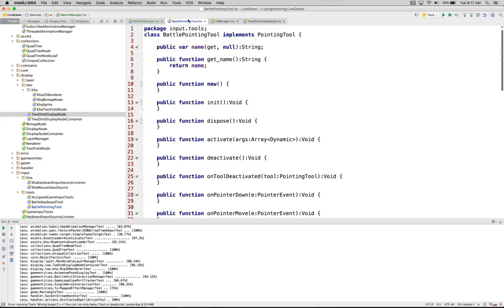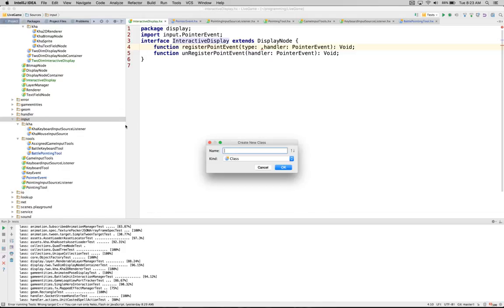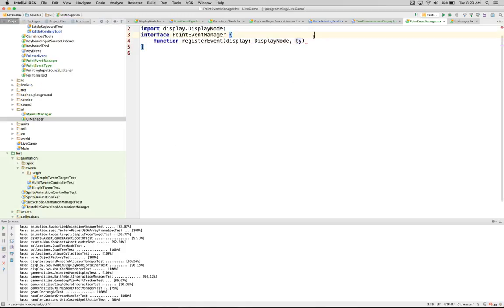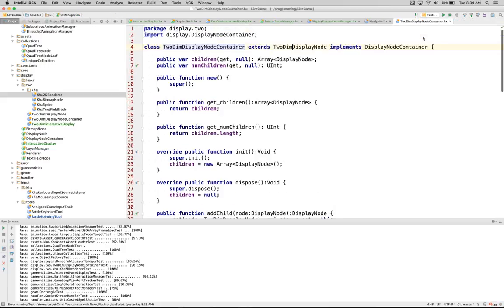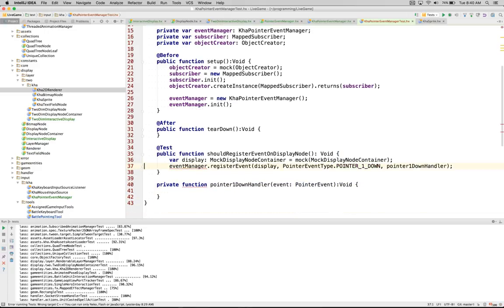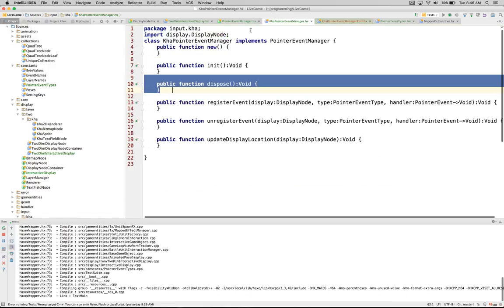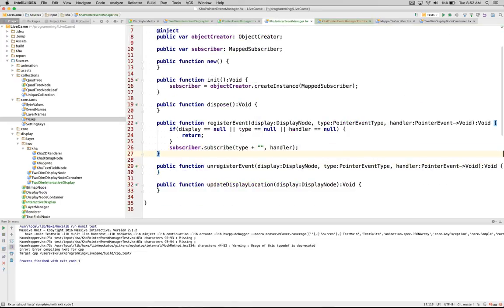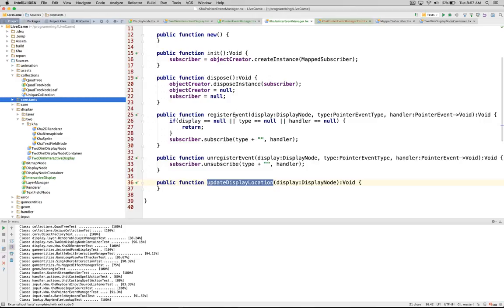Day 90: Working on pointing event registration